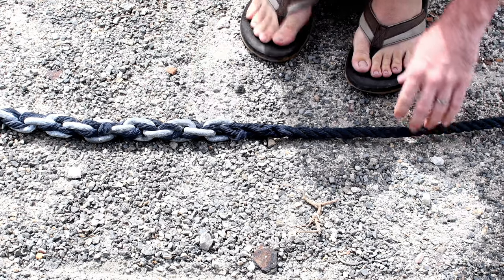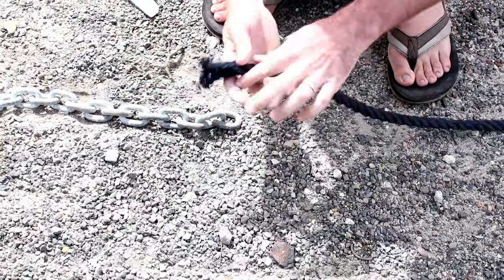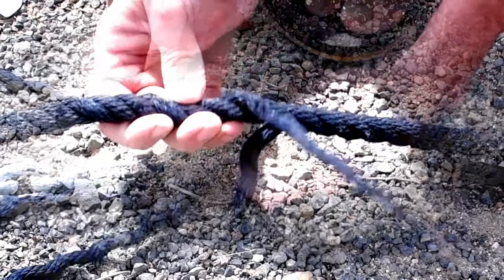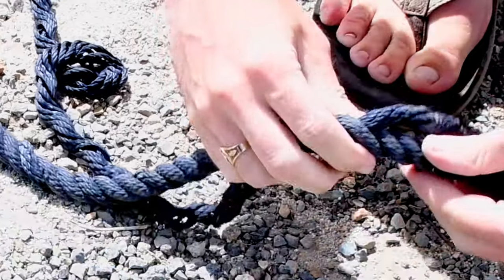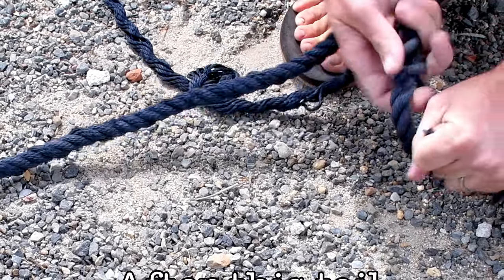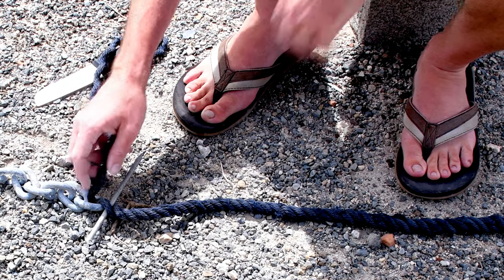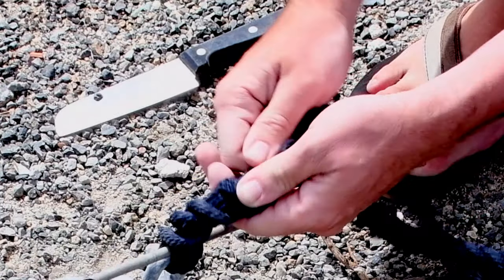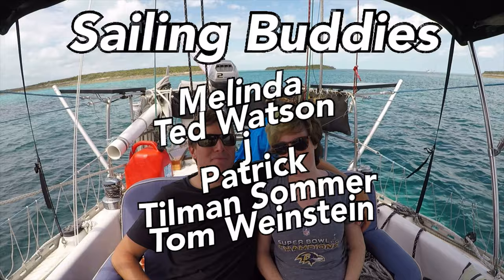Rope to Chain Splice | Sailing Wisdom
If your rope and chain anchor rode is having trouble at the transition, skipping at the windlass, consider connecting the two with this simple splice. The rope to chain splice uses simple three lay rope to splice and connect the rope to the chain section of the anchor rode with minimal fuss so that it will slide through the windlass gypsy without a hiccup!